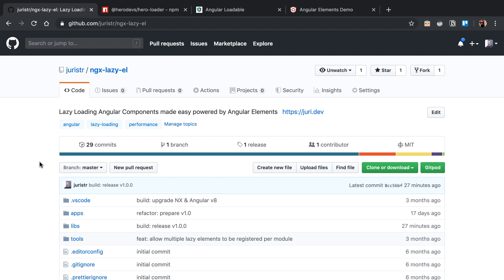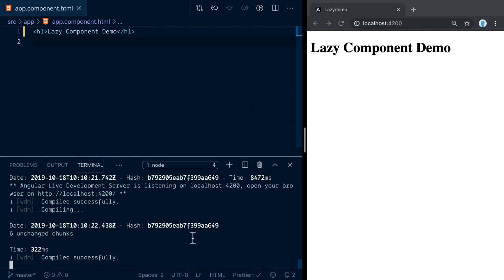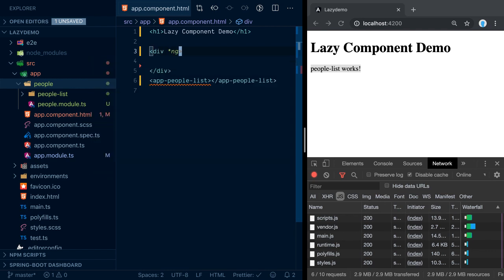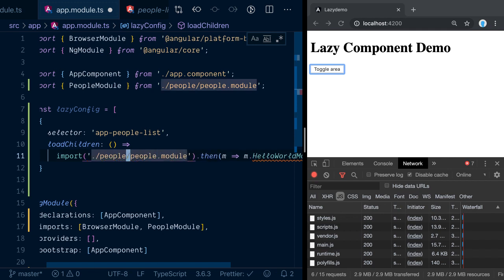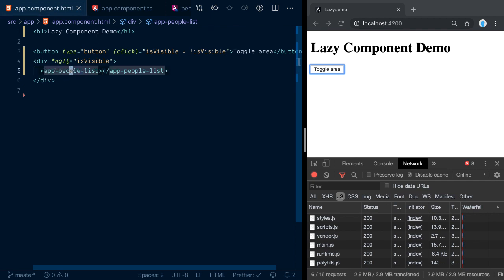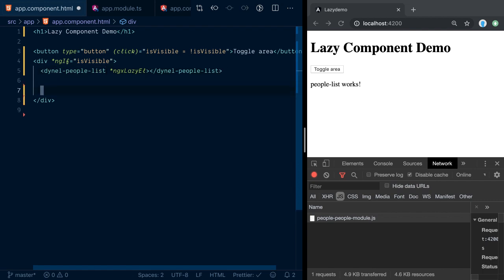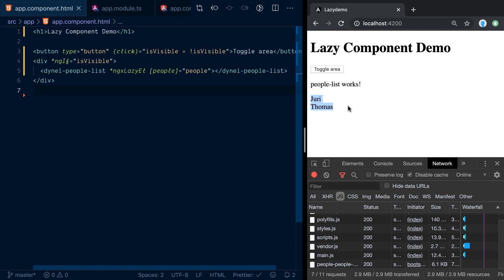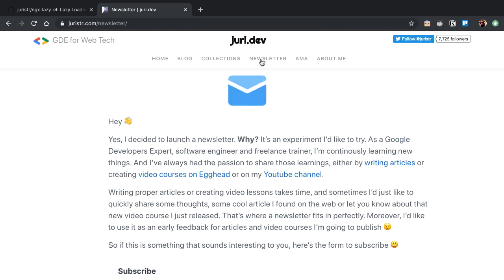Lazy Loading Angular Components with ngx-lazy-el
Learn how to lazy load Angular Components by using the ngx-lazy-el library, powered by Angular Elements.